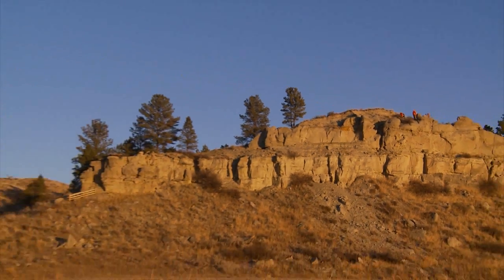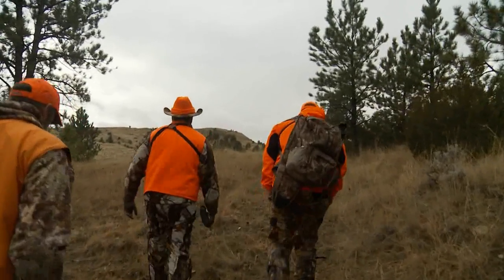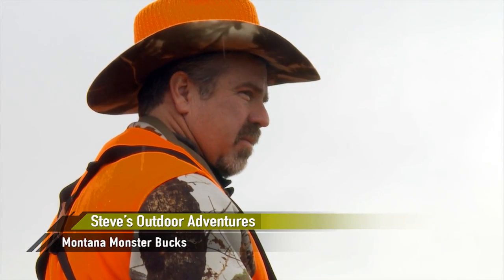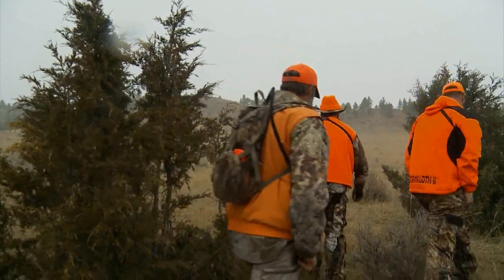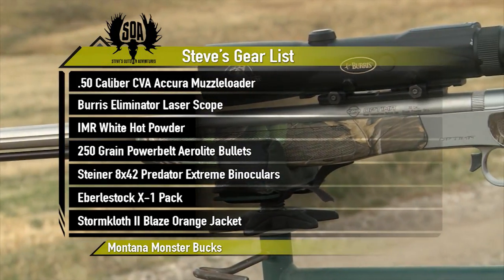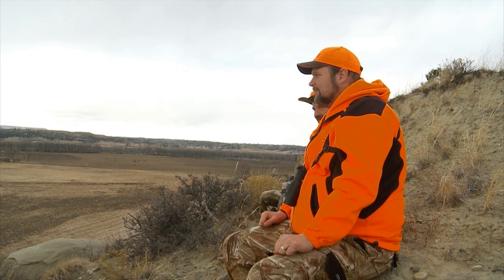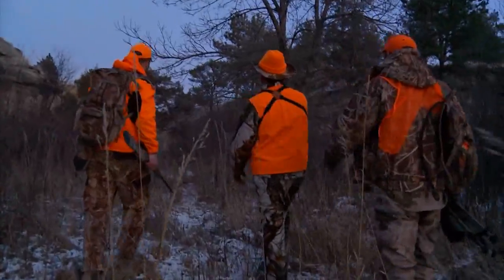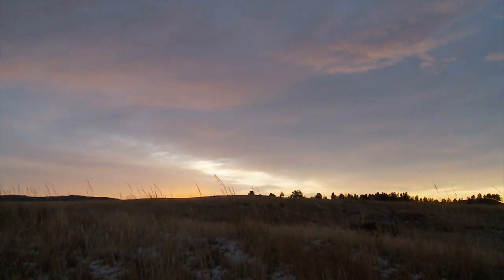SOA MT Trophy Deer Hunting